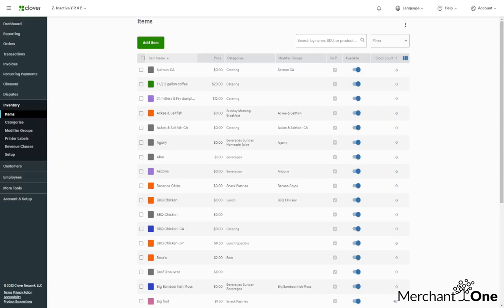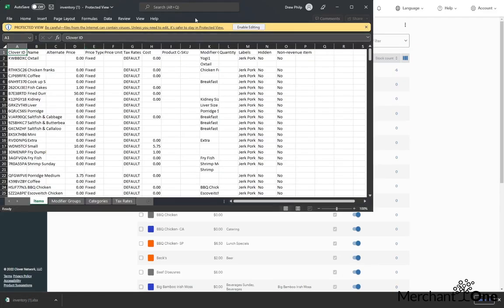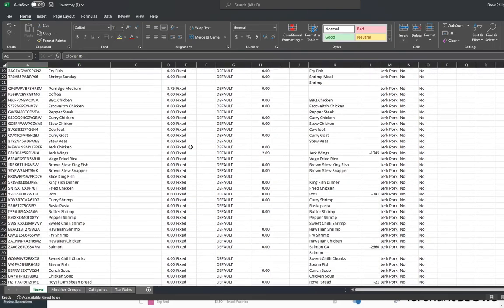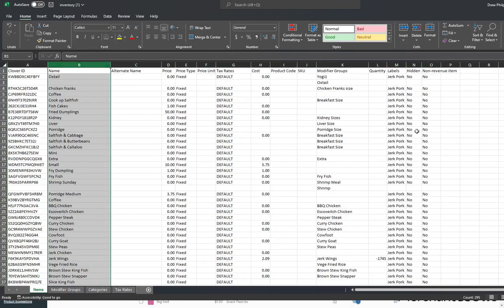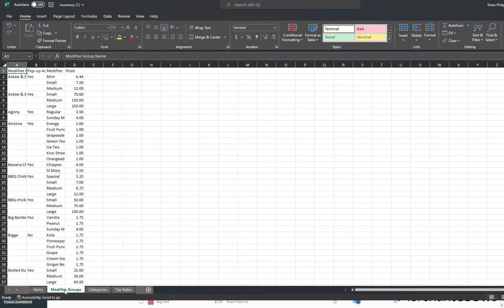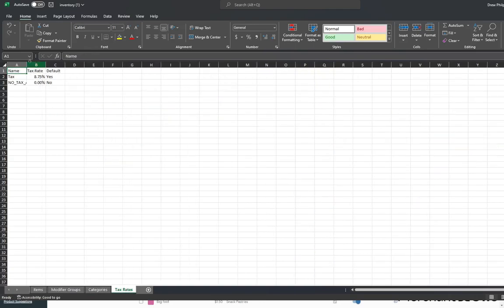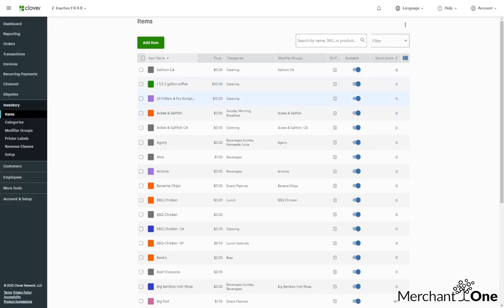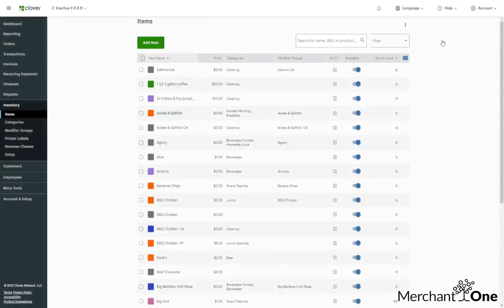Clover Dashboard | Exporting & Importing to Inventory | M1 Tech Support